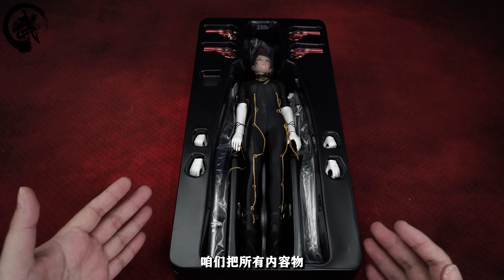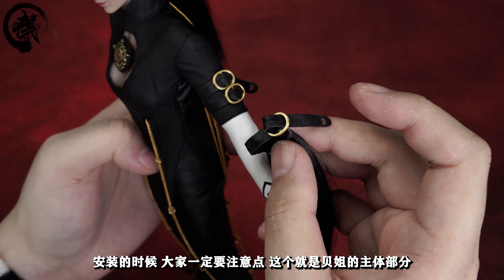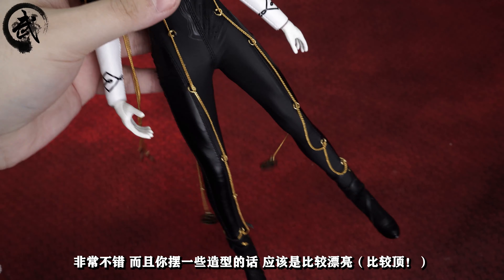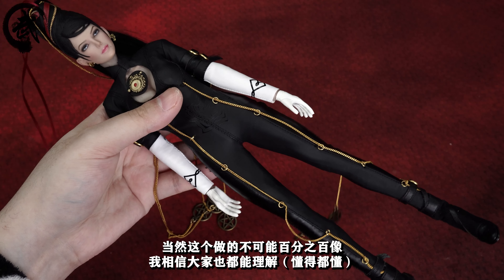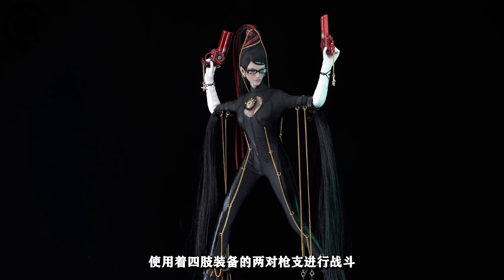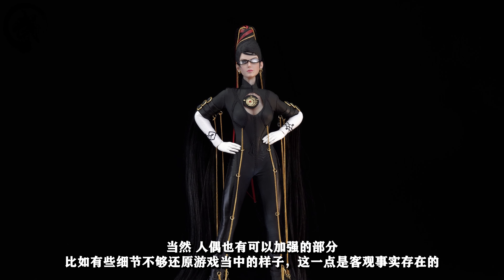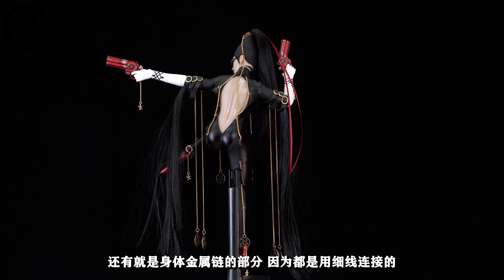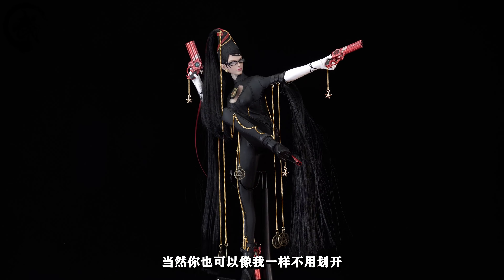如此性感的贝姐，又有谁能拒绝呢？《猎天使魔女》【武哥分享】VERYCOOL贝优妮塔 1/6可动女人偶 女兵人 测评 评测 专业 高能 硬核 4K超清 开箱分享